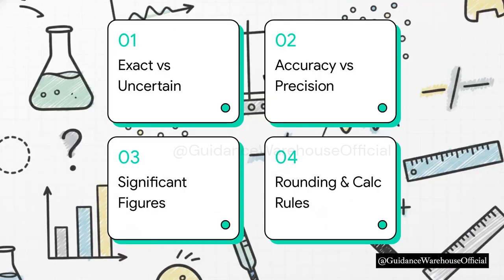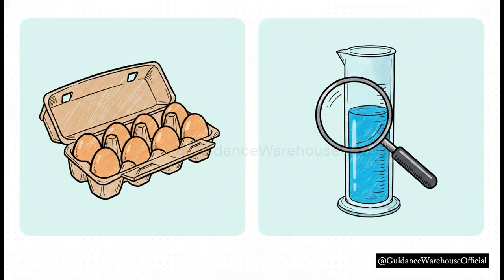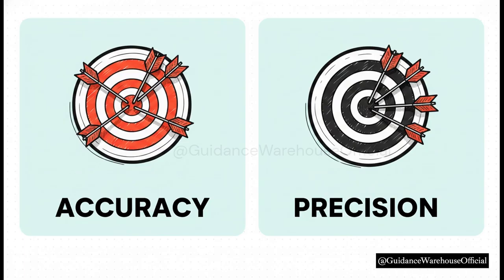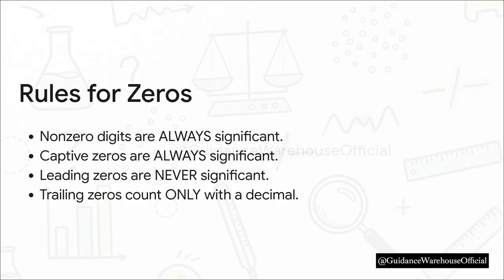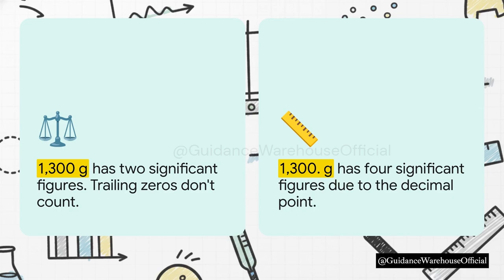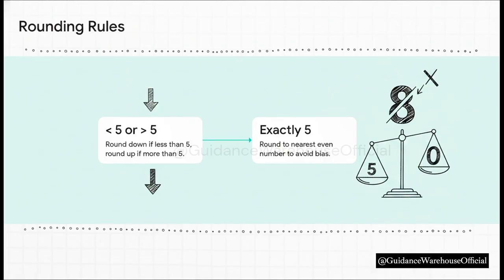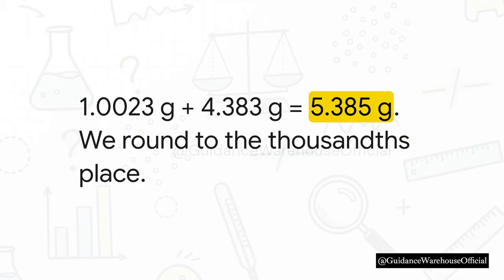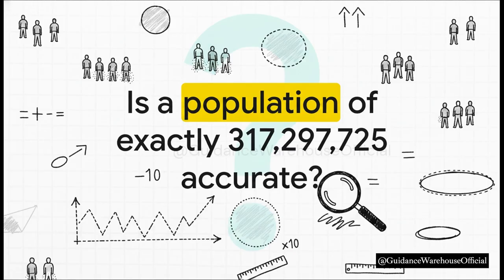Lecture 04 | Mastering Measurements in Chemistry | Units, Accuracy, and Precision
Unlock the fundamentals of scientific observation in this comprehensive lecture on chemical measurements. Chemistry is a quantitative endeavor where every measurement provides three crucial pieces of information: a number, a unit, and a degree of reliability
In this video, we explore:
The SI System: Understanding the International System of Units, including base units like the meter (length), kilogram (mass), second (time), and kelvin (temperature)
Derived Units: How we combine base units to measure volume (m
3
  or Liters) and density (mass/volume)
Accuracy vs. Precision: Why hitting the target (accuracy) is different from consistently hitting the same spot (precision)
Significant Figures: Learn the rules for identifying significant digits and how to properly round your results in calculations to maintain measurement integrity
Whether you are calculating the density of a gold brick or measuring liquid in a graduated cylinder, mastering these concepts is the first step to success in the lab